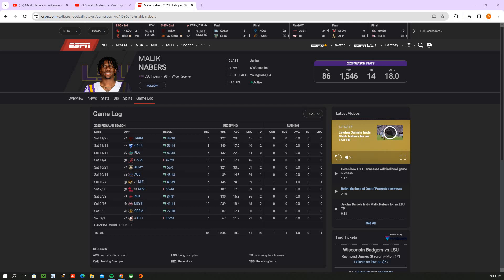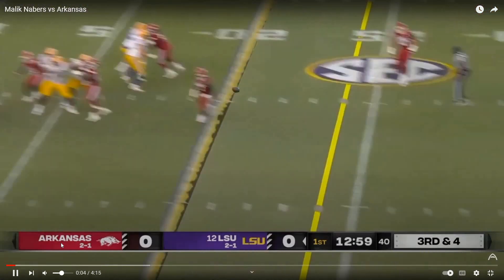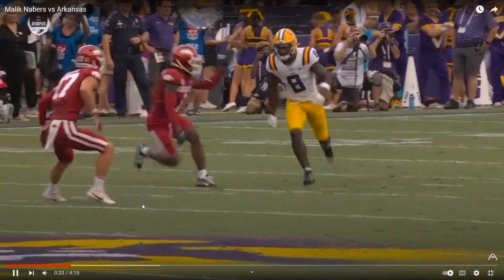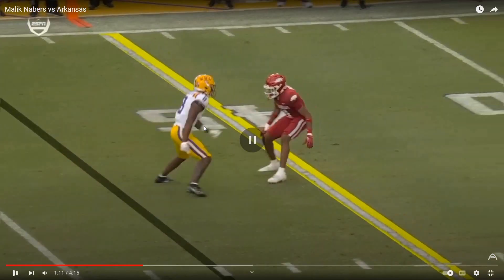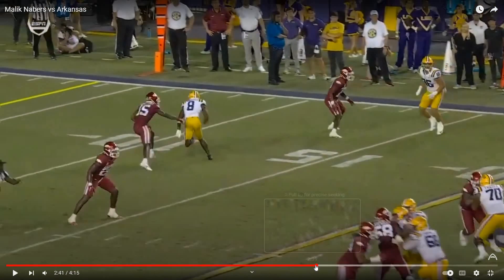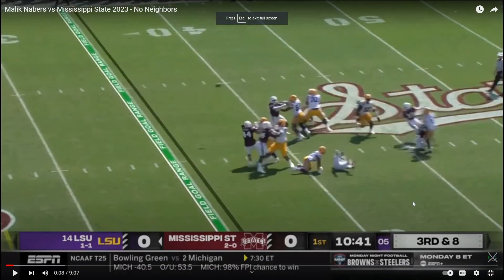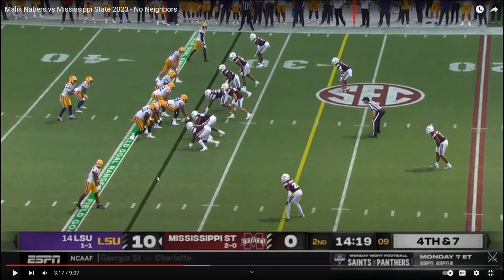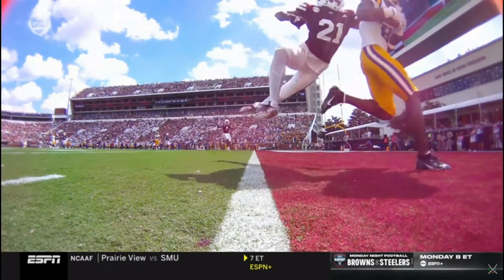Malik Nabers First Look (Film Breakdown)